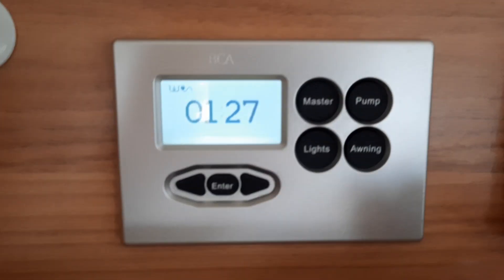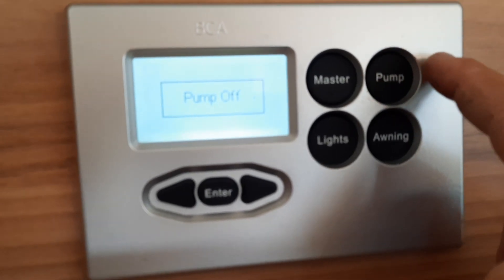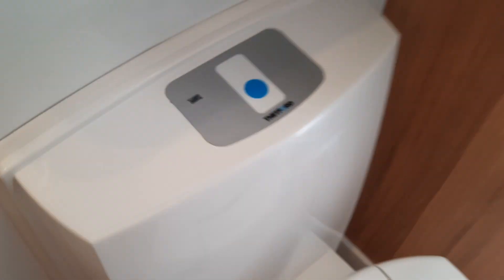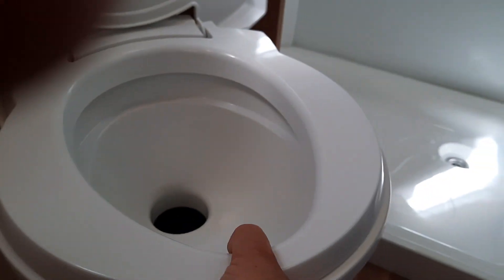bailey autograph 745 Emm Bee Motorhomes